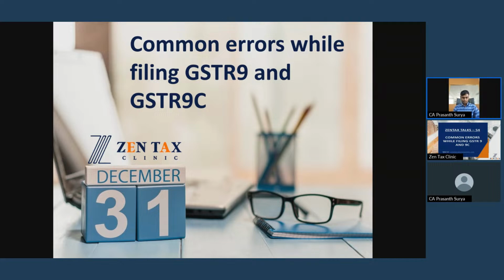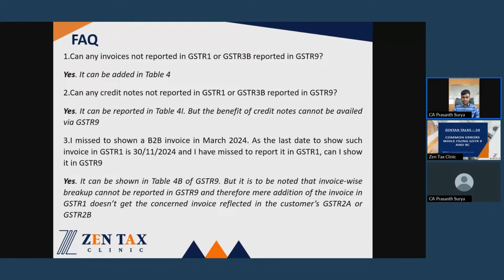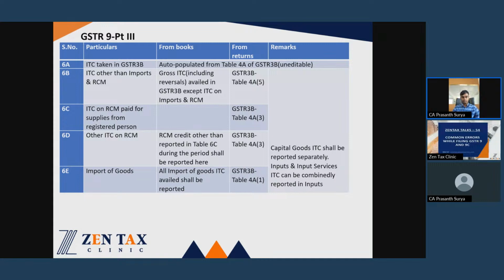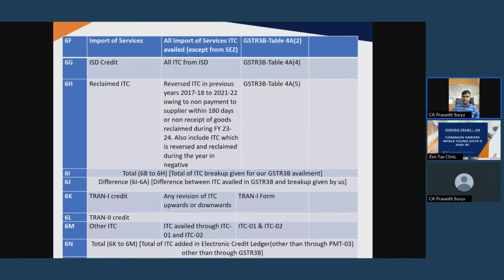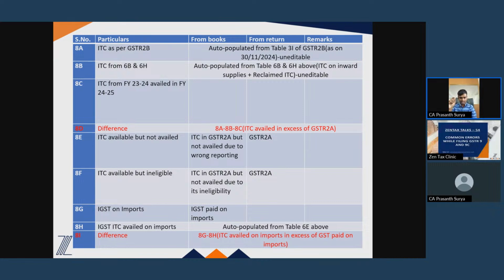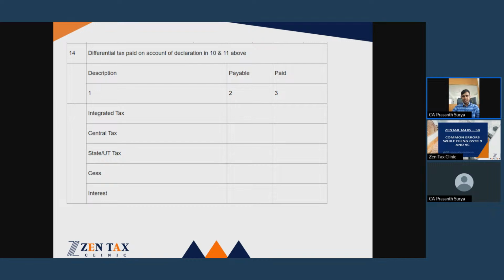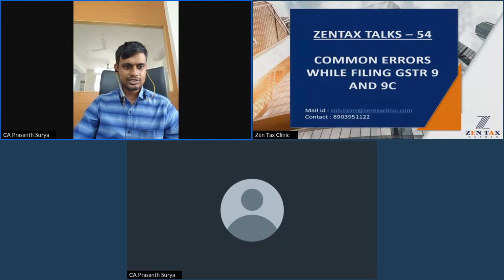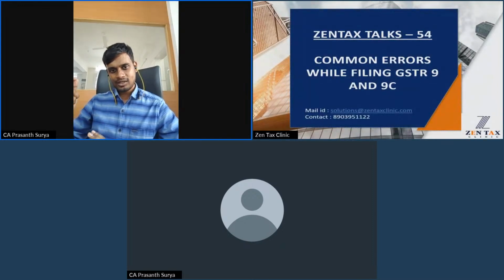Common errors while filing GSTR9 and GSTR9C